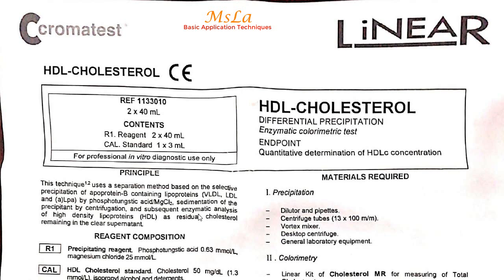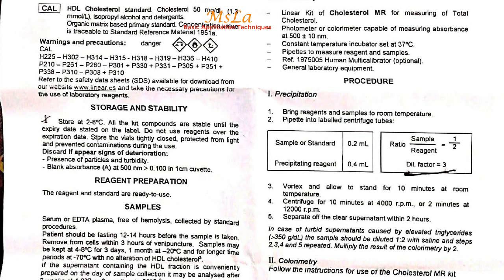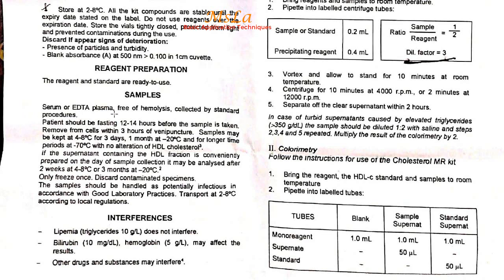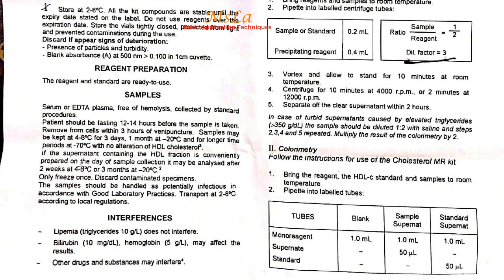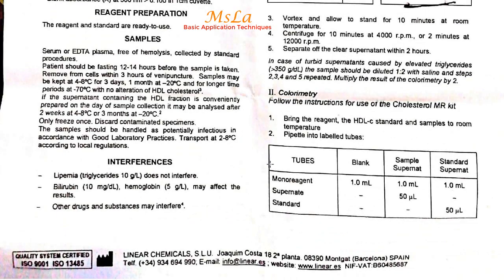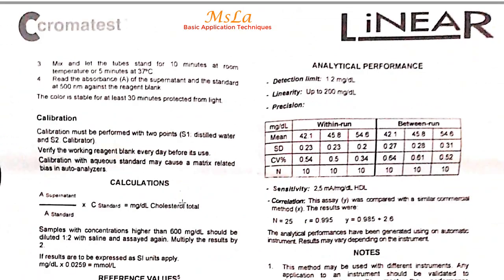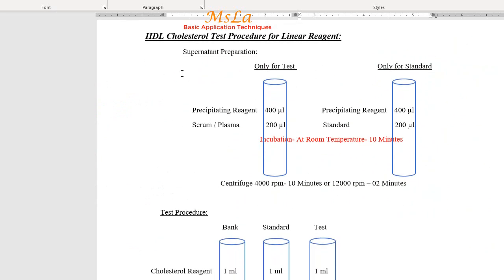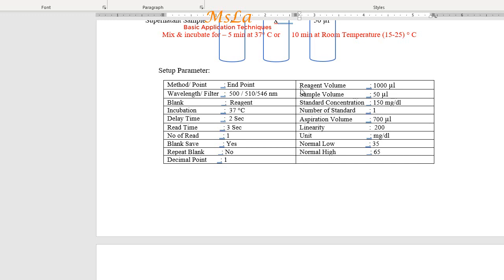HDL Cholesterol Test Procedure Bangla // Linear Reagent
Linear Reagent